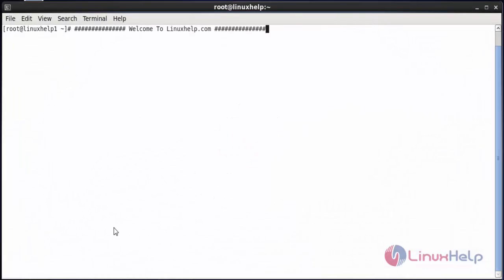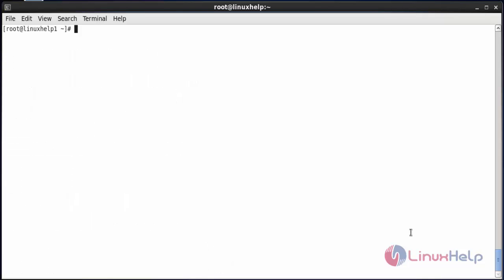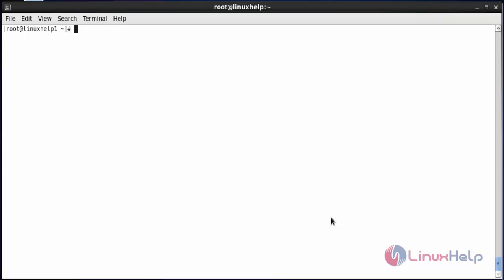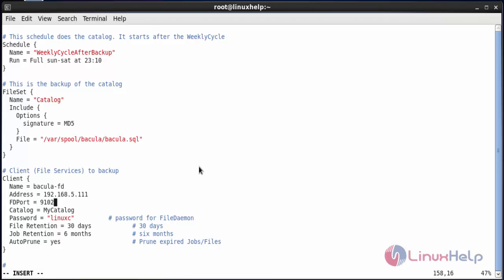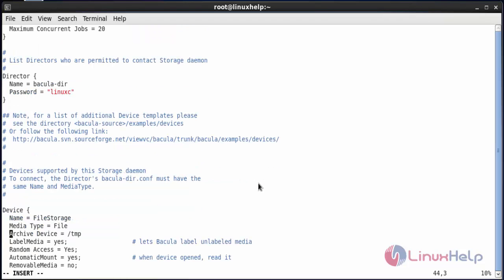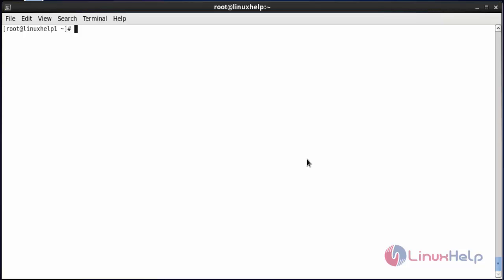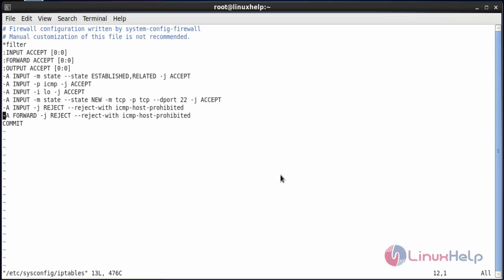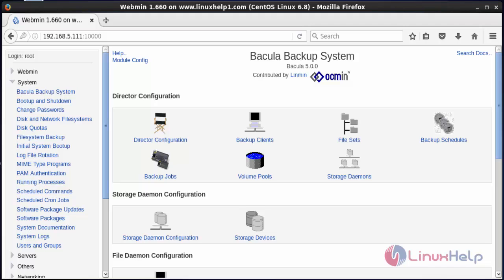How to Setup Backup Server Using Bacula And Webmin in CentOS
This video explains Bacula - A free tool that allows the Admin to manage backup, recovery and send the verification of data’s from any systems.